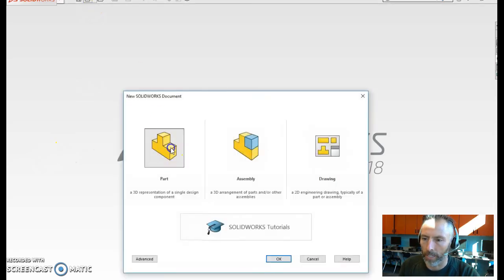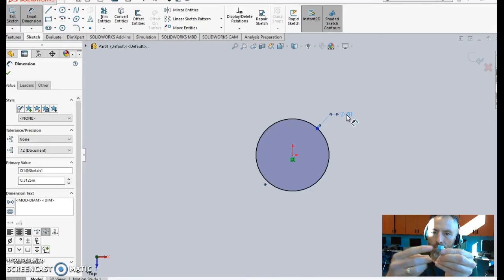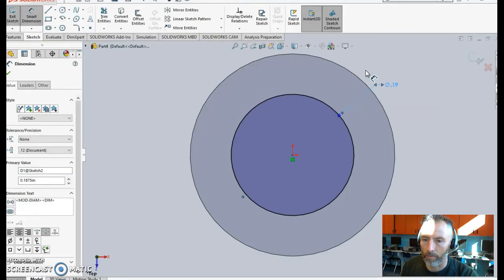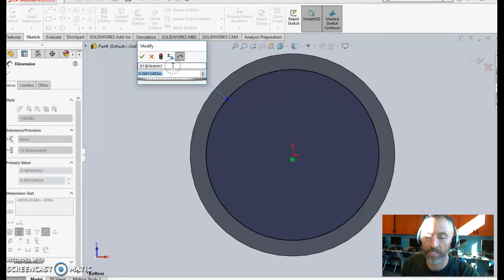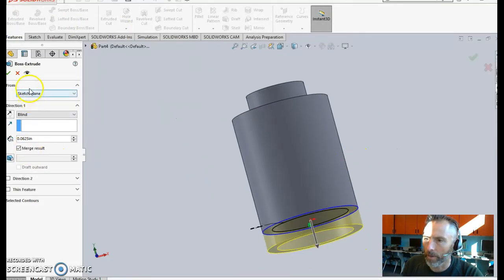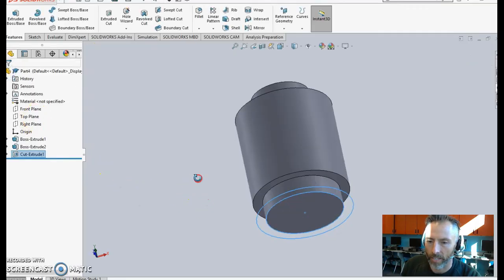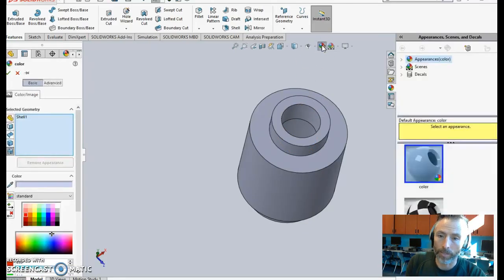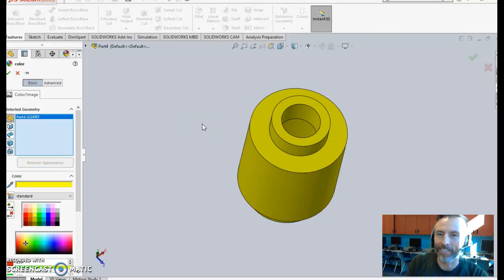LEGO 1x1 Cylinder - SolidWorks